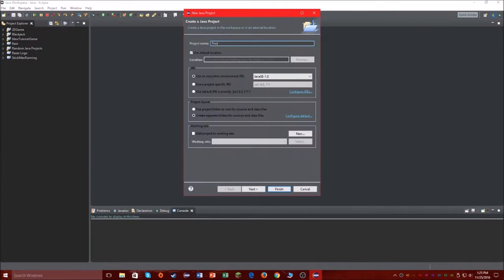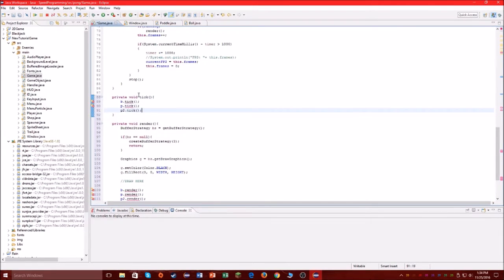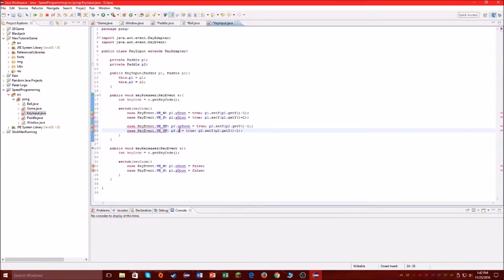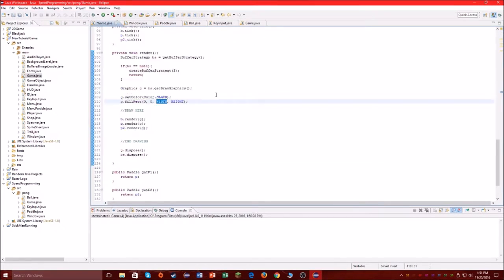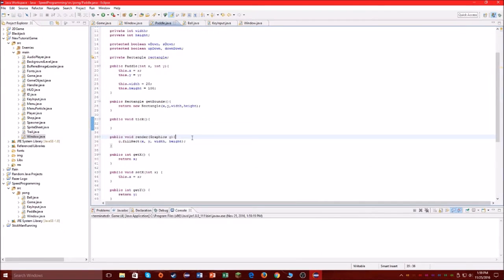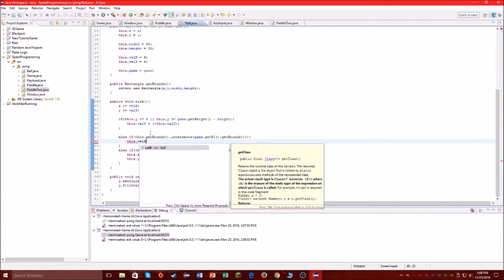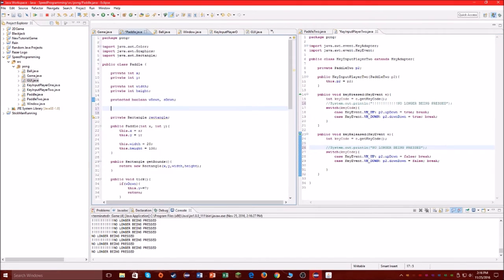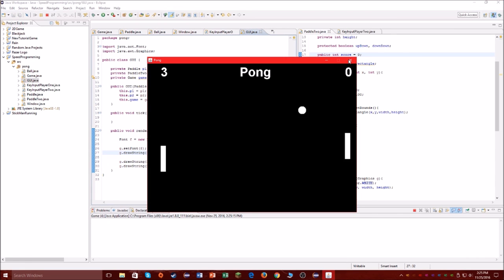Programming Pong in Java in Under an Hour!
***I said under an hour because without the speed, it took me an hour to make.***

Programming a small Pong game in Java! It's very rushed and it only took me an hour to do, so please don't necessarily be too critical; it's a "SPEED" programming challenge for a reason!